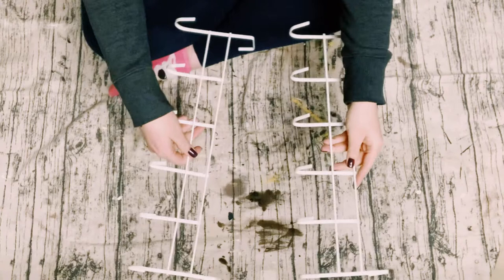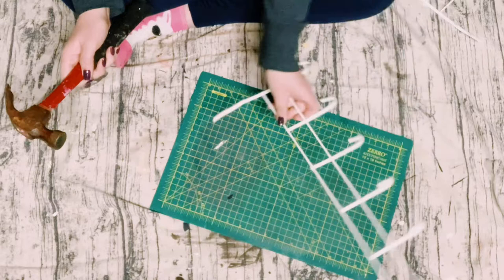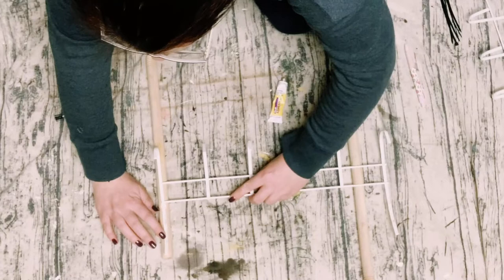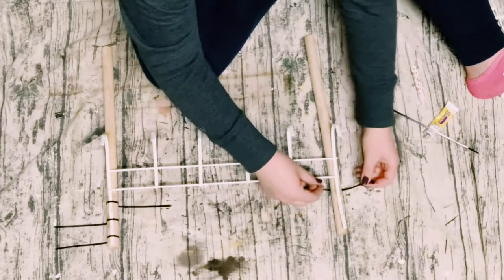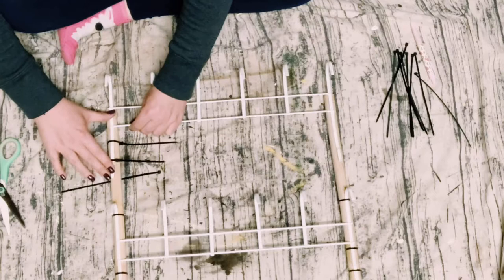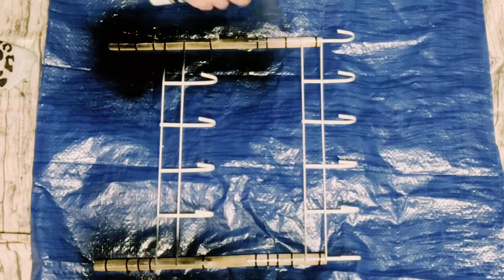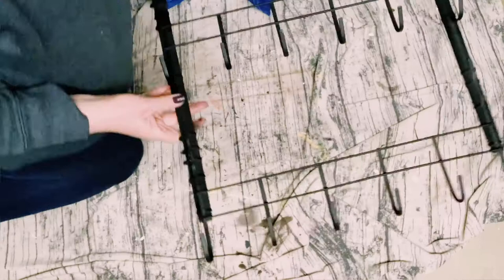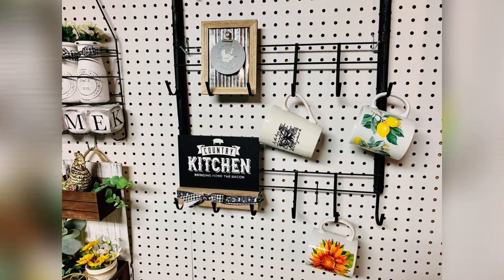Dollar Tree DIY coffee mug holder